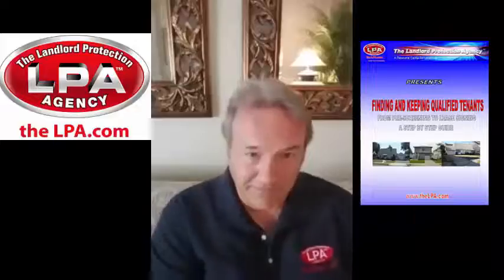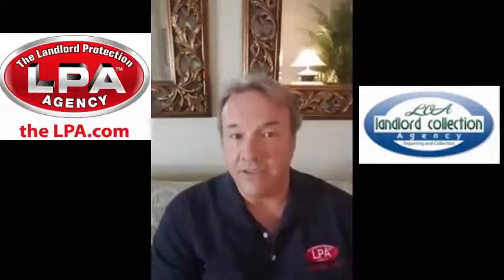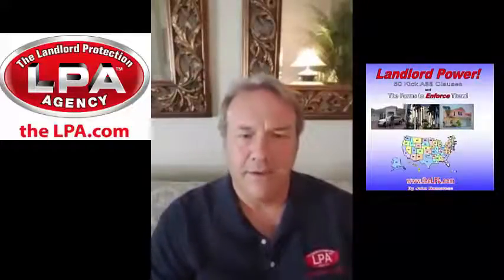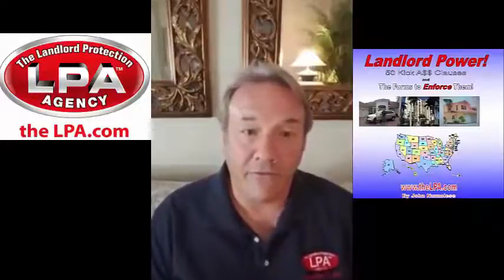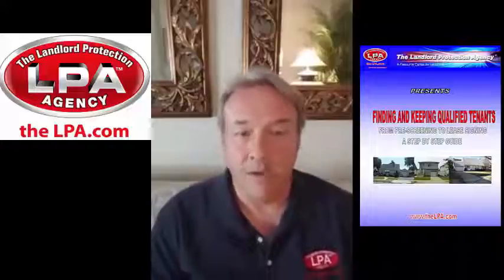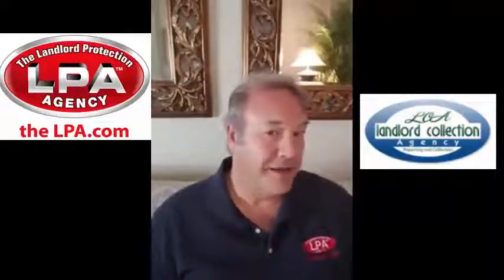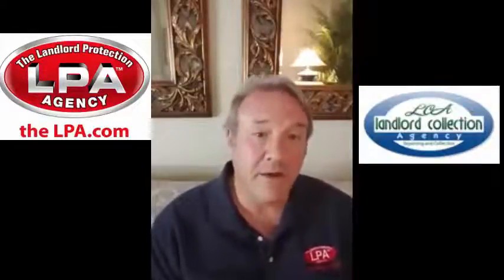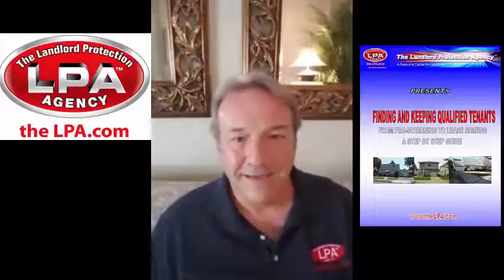Settlement Charges Guide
This landlord form, when given with a new lease makes a difference on how the tenants treats the rental property.  It also is a great  supporting  former with the Security  Settlement  Statement.